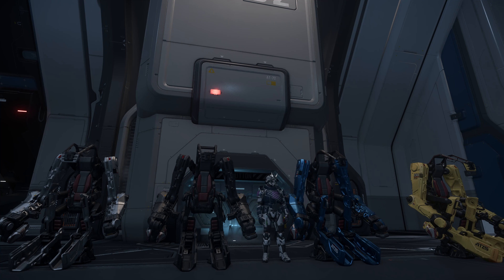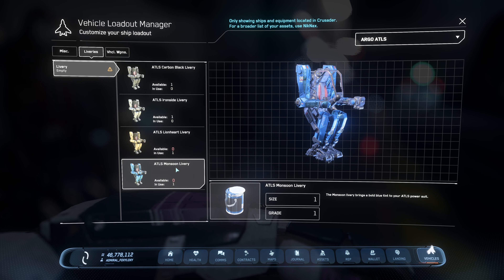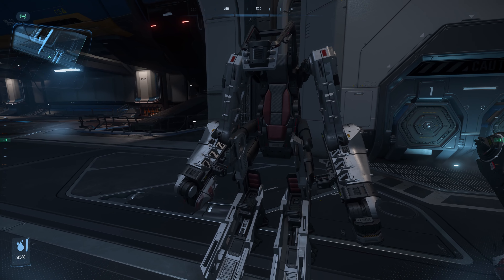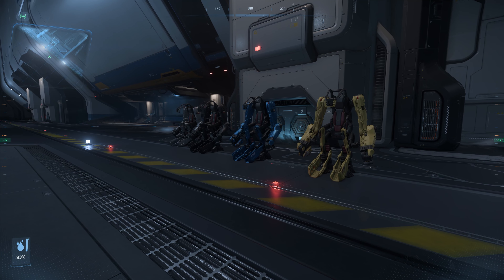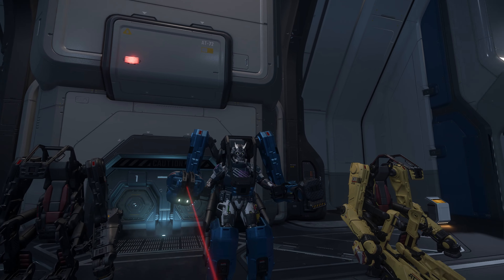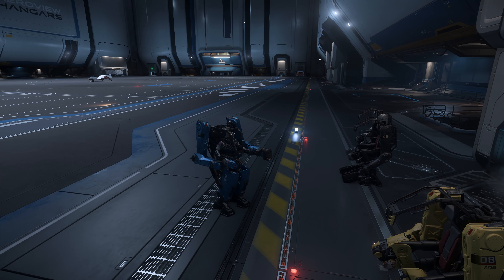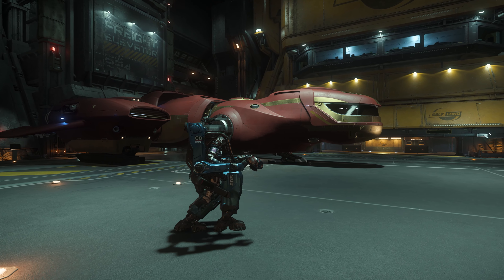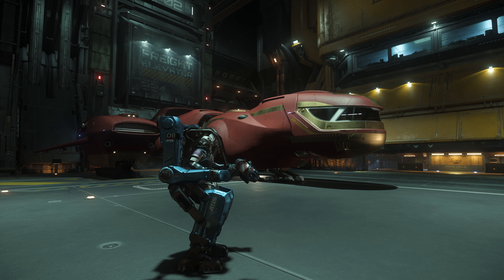ARGO ATLS Testing & Review In Alpha 3.24.1 Live | New ATLS Paints Showcase | Star Citizen 4k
Alpha 3.24.1 just went live, and in this video I am doing an official ATLS testing and review because there are a few improvements that had been made during PTU. Enjoy!
Alpha 3.24.1 Live
00:00 Introduction
00:24 Price
02:06 Paints
03:16 Durability test
03:46 Running speed
04:27 Basic function
05:16 Tractor ships
06:32 Tractor other items
07:56 Collision damaged removed
09:27 Cargo hauling mission test
10:32 Loading cargos
13:02 Unloading cargos
14:52 No eva
15:21 Summary
My PC Specs and Game Settings:
• CPU: Intel Core i9-14900KF 2.4 GHz (underclocked)
• GPU: GeForce 4090 rtx (underclocked)
• RAM: 128G DDR5 5600
• Monitor: Dual Odyssey Ark 55'' 1st Gen
• Eye-Tracking: Tobii 5/Racker IR